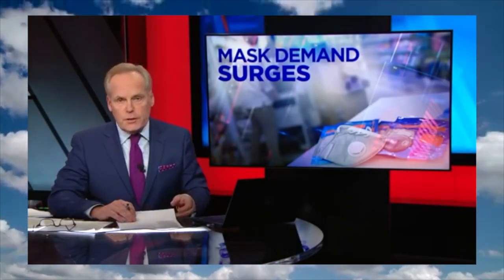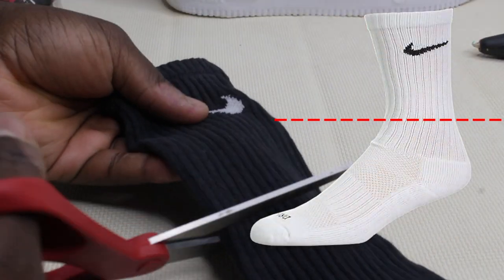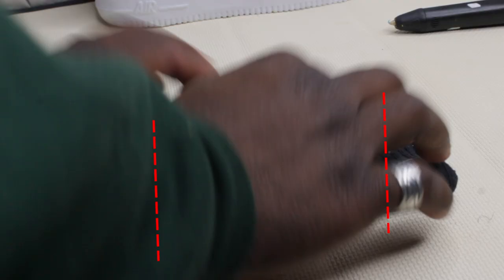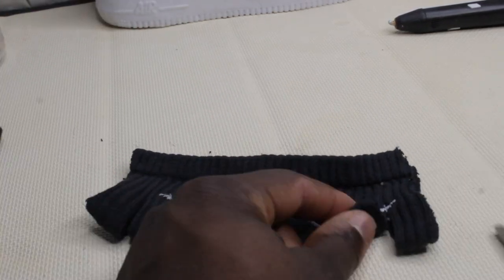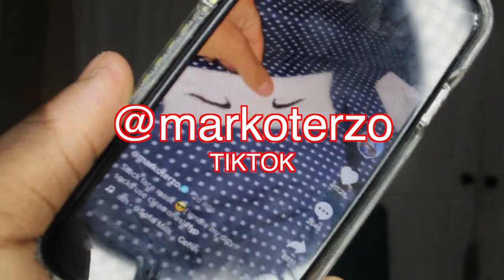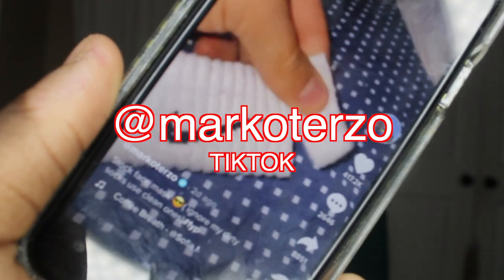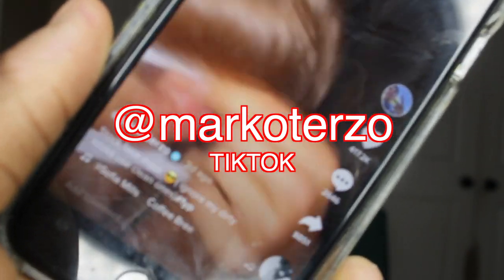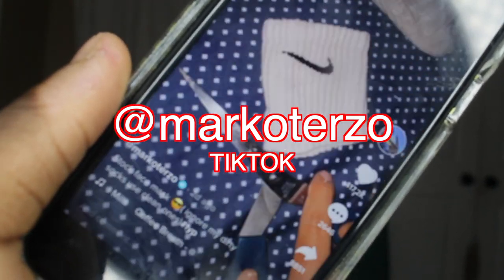DIY Face Mask from Nike Socks! 😷| Viral TikTok Life Hacks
I saw a TikTok by MARKO where he made a face mask out of a Nike sock and thought it would be cool to try! It turned out okay but feel free to lmk what you think!!! LOVE YALL SOO MUCHHH WERE ALMOST AT 1K!

♛ Snap: josepharning